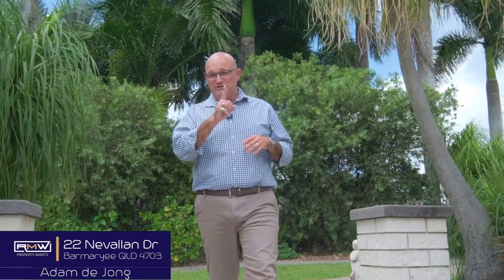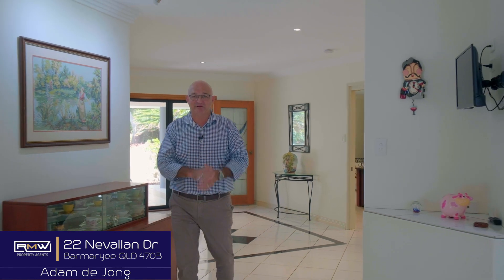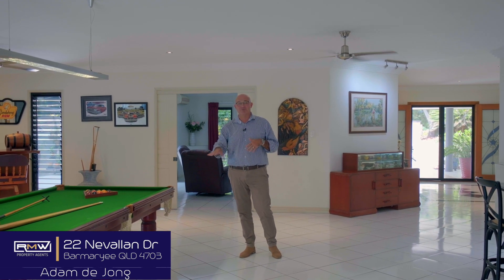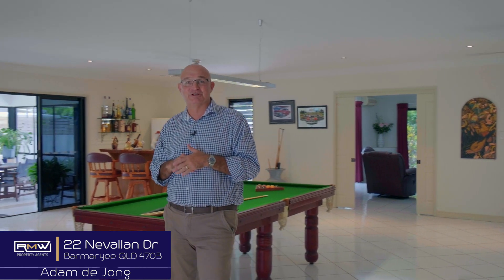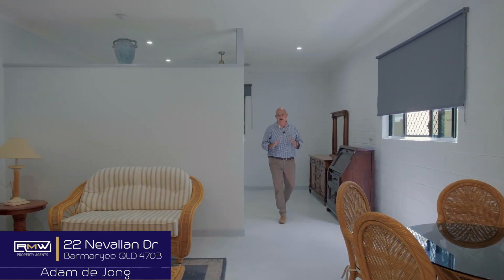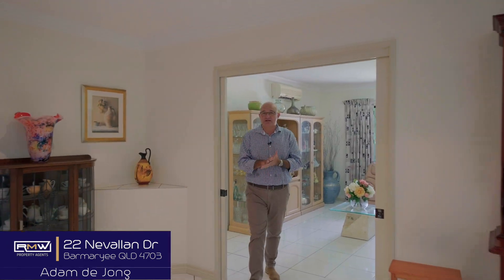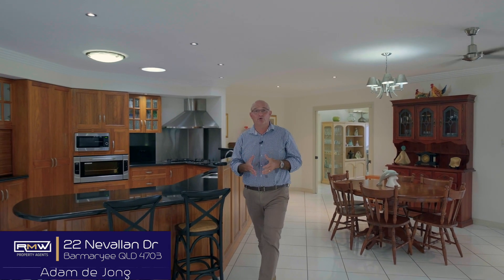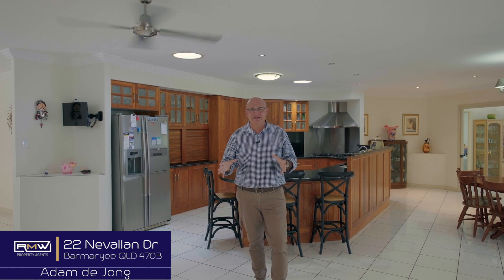22 Nevallan Drive - Yeppoon Real Estate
Adam de Jong
Yeppoon Real Estate